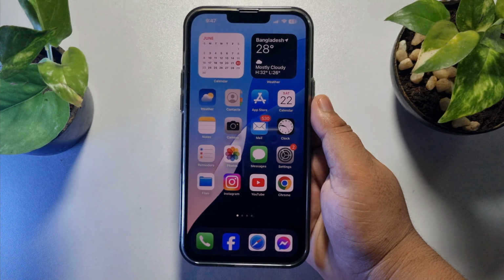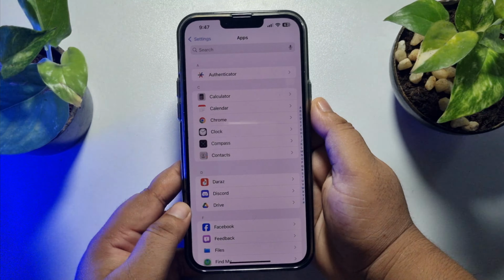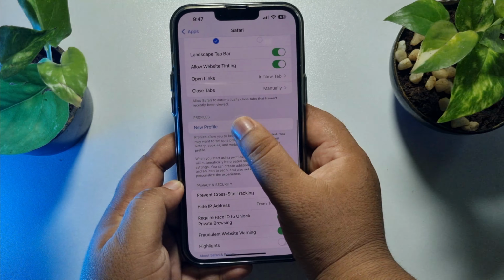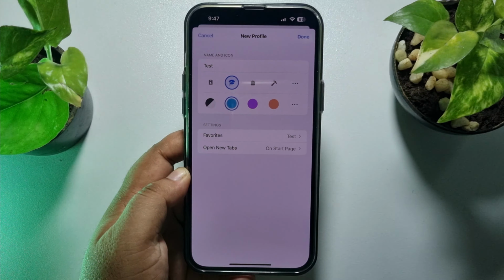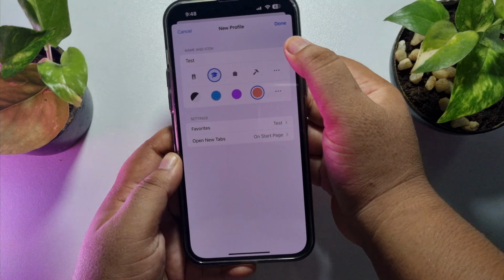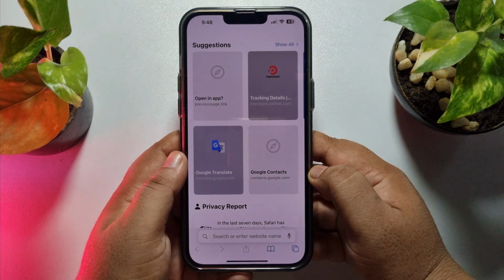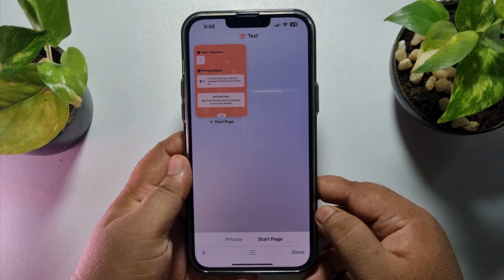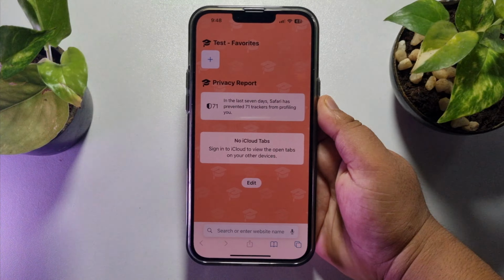How to Create New Profile for Safari Browser iphone, iPad | 5 Minute Solution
Apple introduced Safari profiles in ANY iOS, iPadOS 17/18, and macOS Sonoma. Here is how to create a profile in Safari on iPhone, iPad, and Mac.